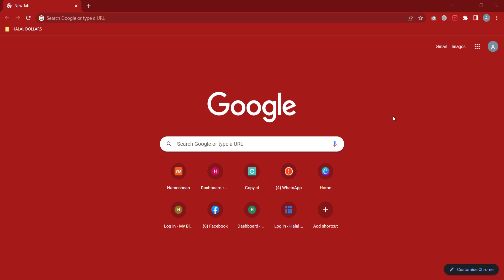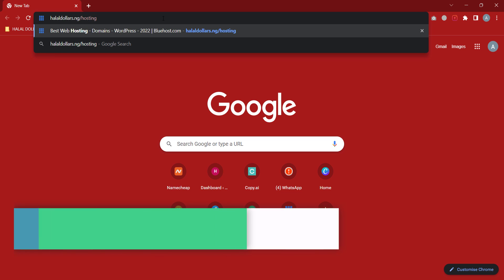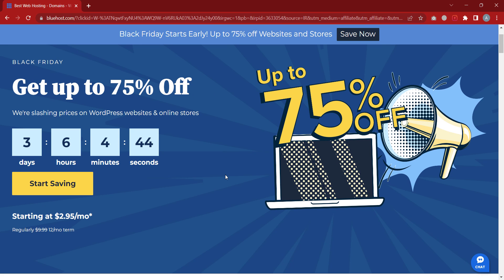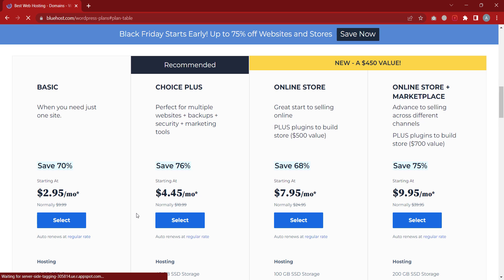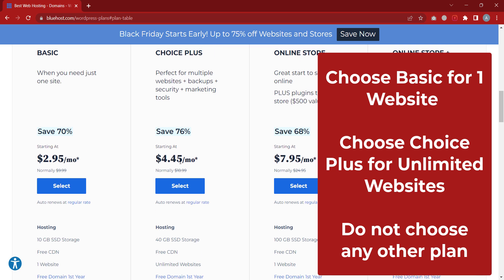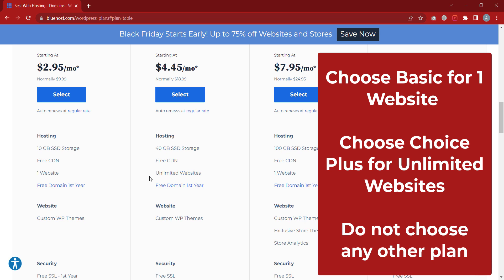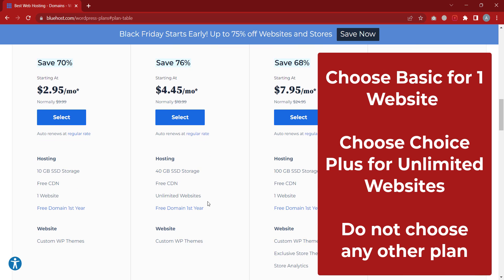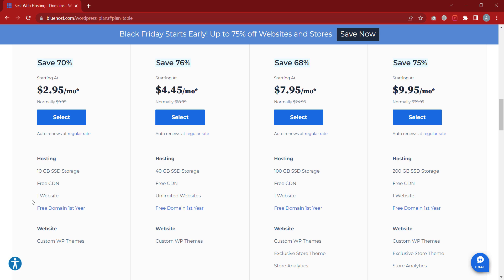How to get Hosting and Domain the Best Way - Class 23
As salaam alaykum warahmatullah,
In this video, I'll be showing you the best way to get hosting and domain